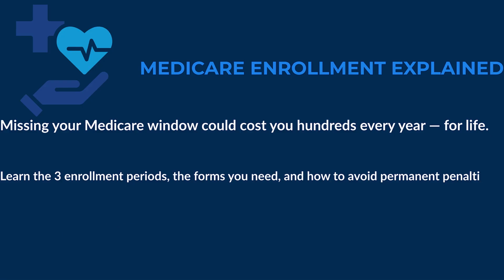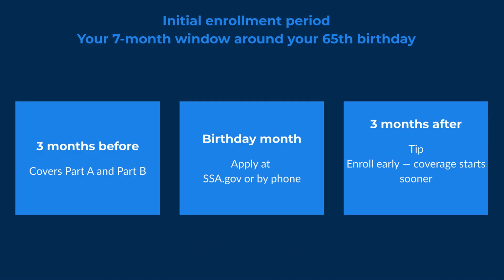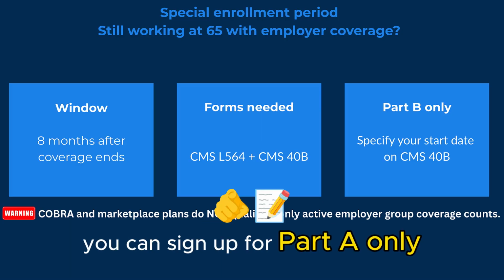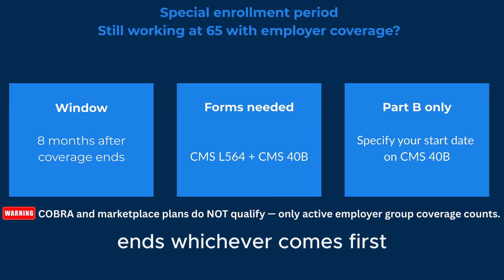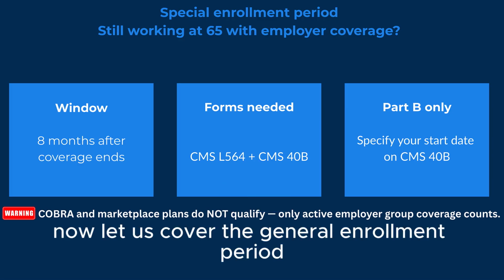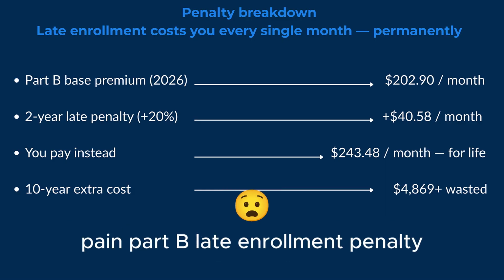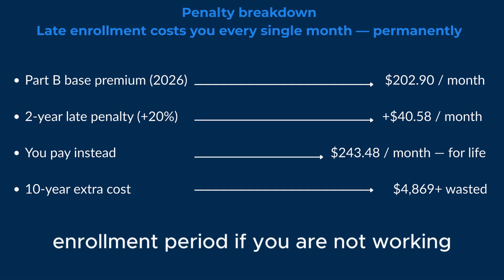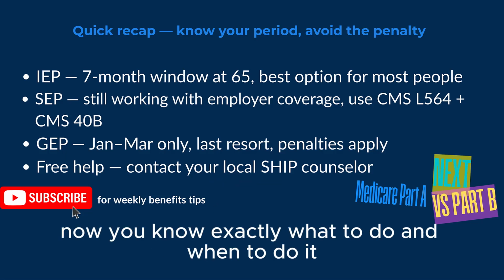When to Sign Up for Medicare — Miss This and Pay Penalties for Life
Are you turning 65 soon or already confused about when to sign up for Medicare? Missing the wrong enrollment window could cost you hundreds of dollars every single year — permanently. In this video I break down all three Medicare enrollment periods in plain simple language so you know exactly what to do and when to do it.
In this video you will learn:

The Initial Enrollment Period — your 7 month window around your 65th birthday
The Special Enrollment Period — if you are still working at 65 with employer coverage
The General Enrollment Period — the last resort option and why it comes with penalties
The exact forms you need — CMS L564 and CMS 40B
How the Part B late penalty is calculated and how much it really costs you
How to get free help from your local SHIP counselor

Timestamps:
0:00 — Why Medicare deadlines matter
0:30 — What you will learn today
0:46 — Initial Enrollment Period explained
2:23 — Special Enrollment Period explained
4:38 — General Enrollment Period explained
5:19 — Late enrollment penalties breakdown
6:44 — Recap and next steps
Have a question? Drop it in the comments below — I read every single one.